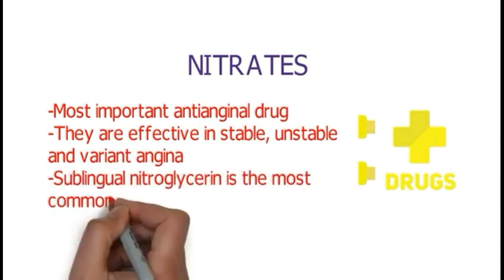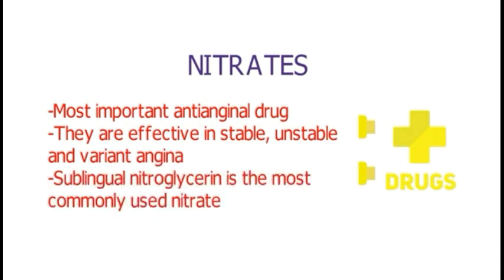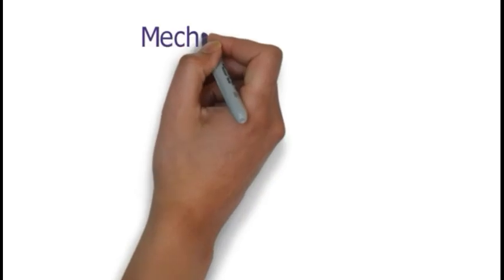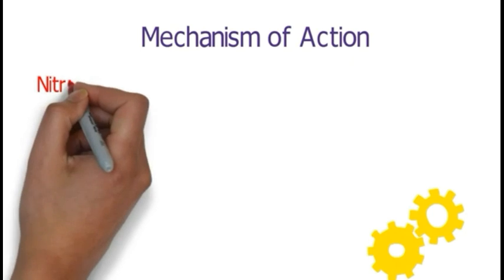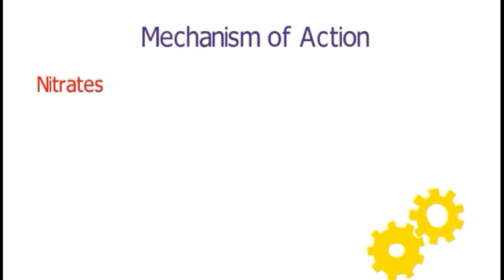CVS 3: Anti Anginal Drugs: Part 2